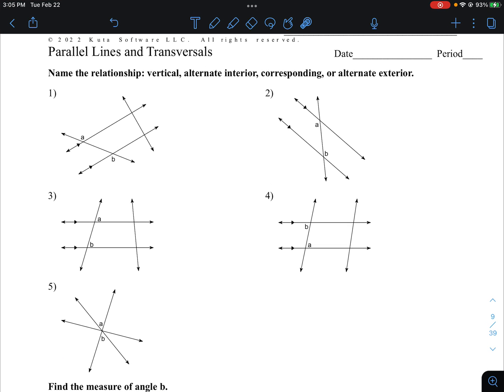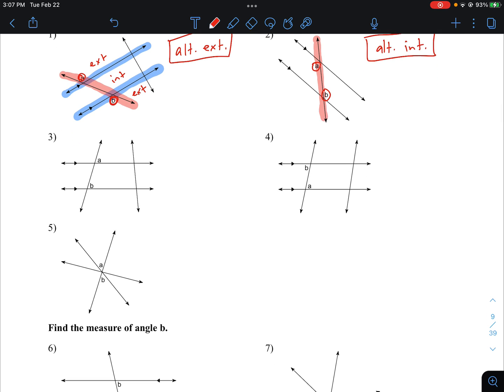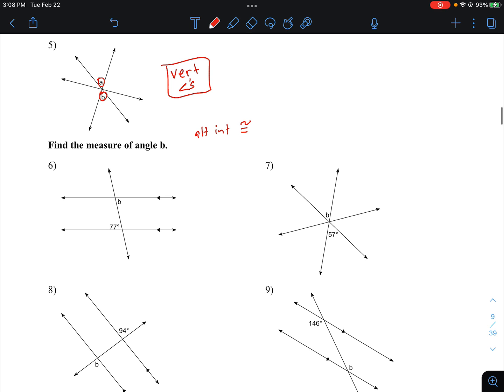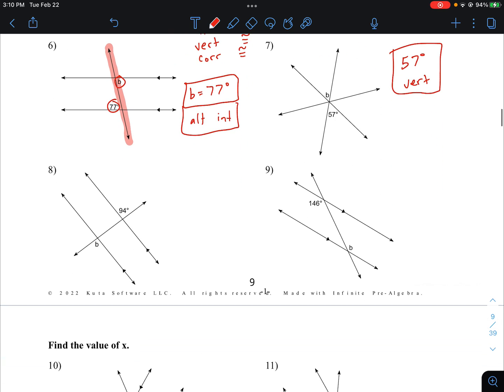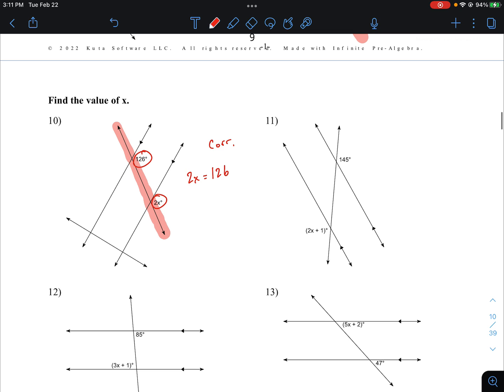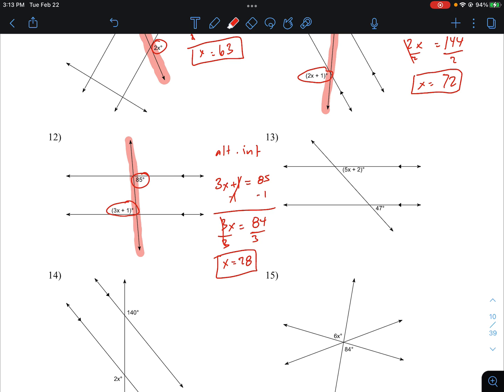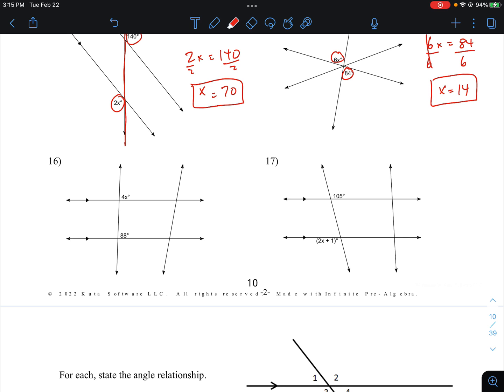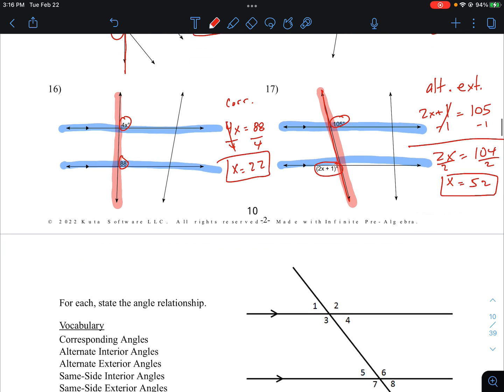M8 - 8.1 NOTES Parallel Lines and Transversals 2